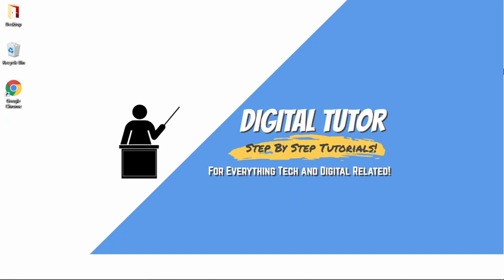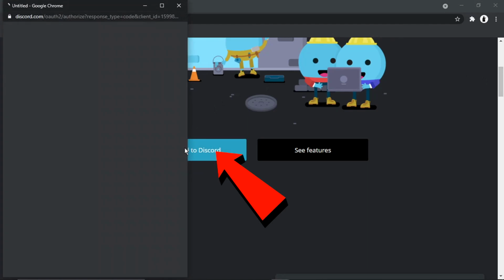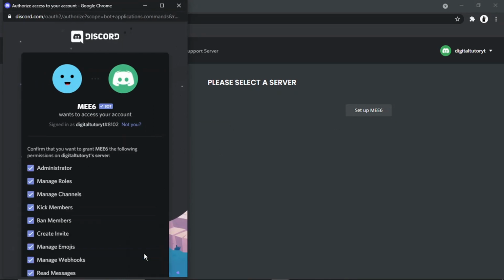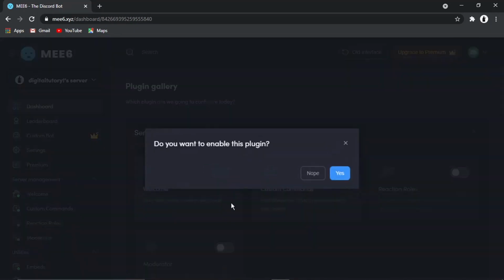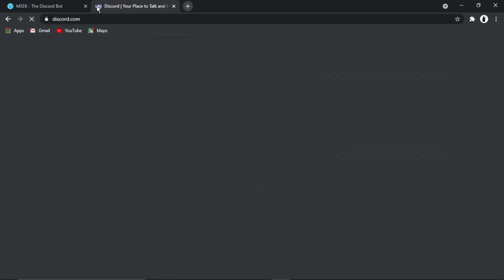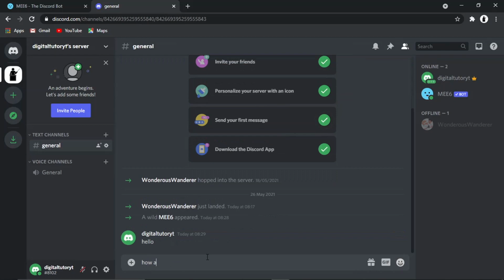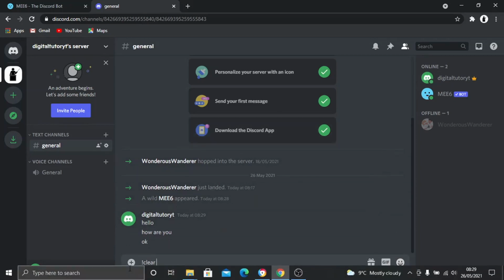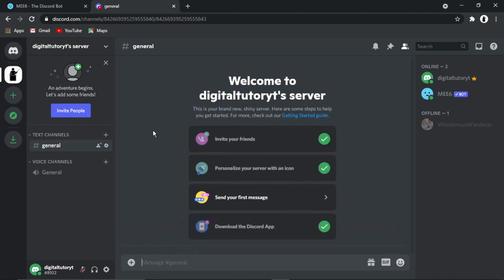How To Delete All Channel Messages In Your Discord Server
In this video I will show you how to delete all channel messages in your discord server.

It is easy to learn how to delete all channel messages in your discord server but can be tricky to find if you are new to discord but in this tutorial you will learn step by step how to delete all messages on discord.

how to delete all discord messages is explained clearly in this video so just hit play and you will learn how to delete all messages in discord. After watching the video the whole way through you will know how to delete all discord messages.

A lot of people are looking for ways on how to delete all channel messages in your discord server and this is an easy to follow video on how to delete all server messages on discord

So if you are looking for a discord tutorial on how to delete messages fast you have come to the right place.